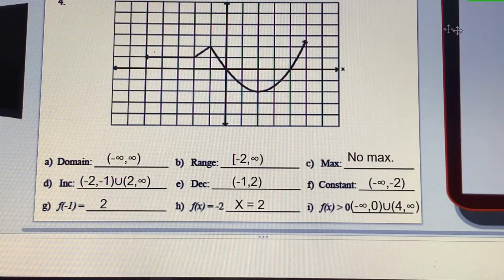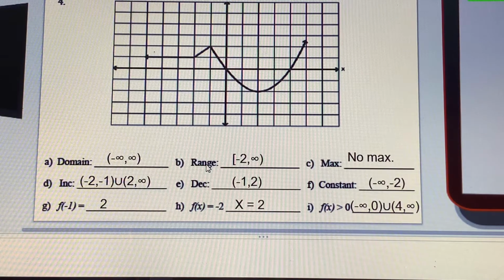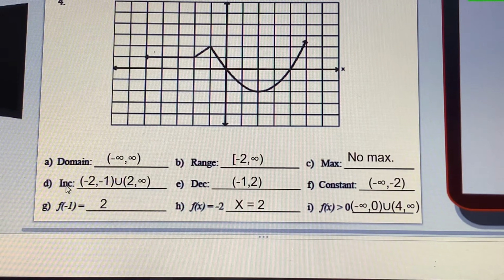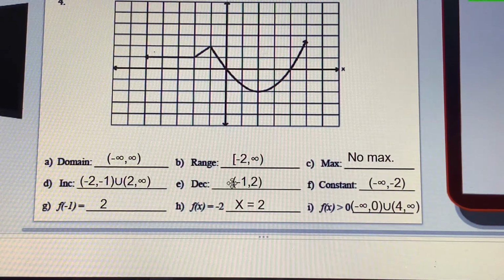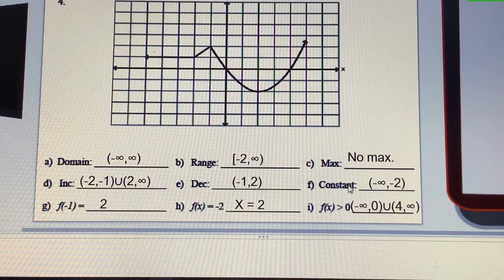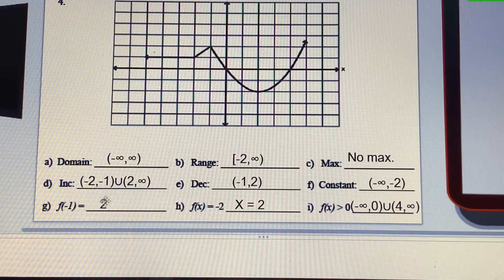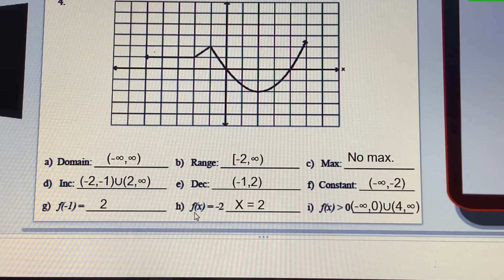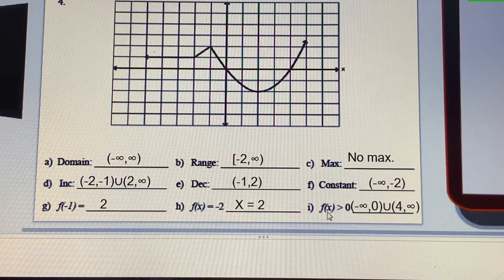Graph of a Function Basics